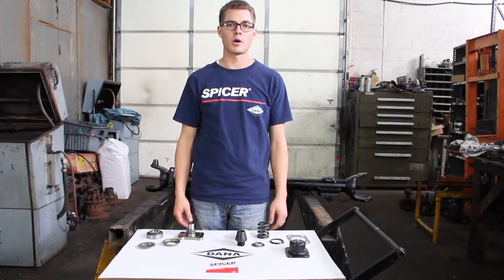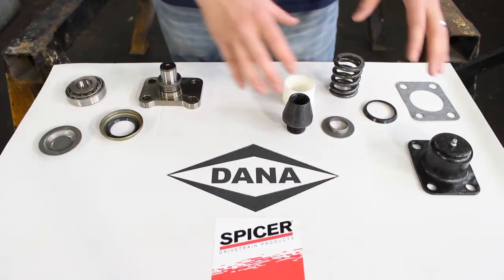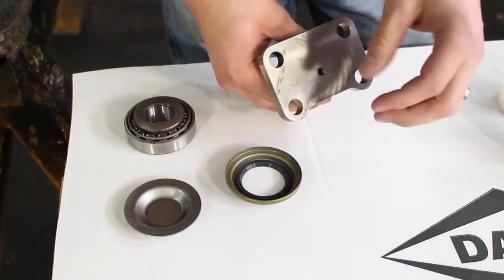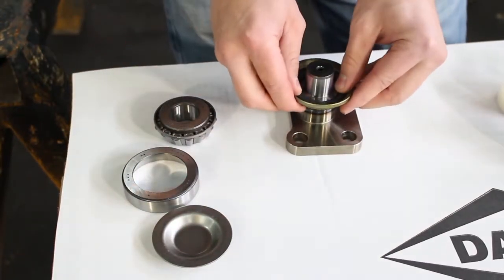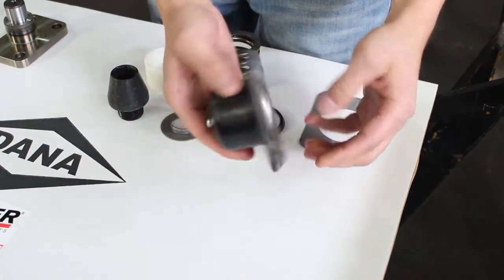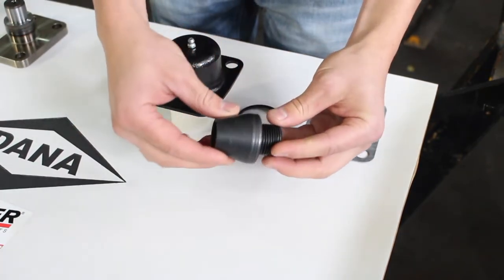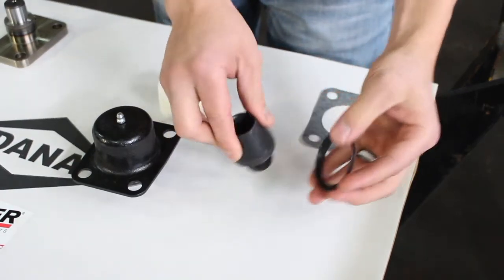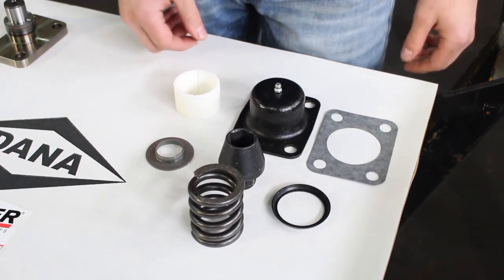Lower And Upper King Pin Rebuild Kit Ford Chevy Dodge Dana 60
Ventures Truck Parts king pin rebuild kit explanation.
Goes through upper and lower king pin parts for dana 60 front axle. Ford, Chevy, And Dodge
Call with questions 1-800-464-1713